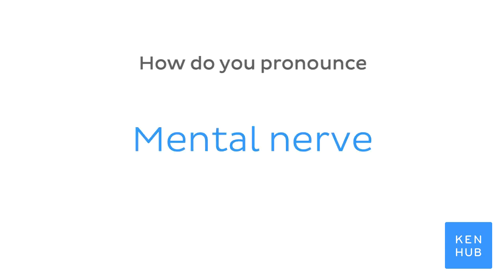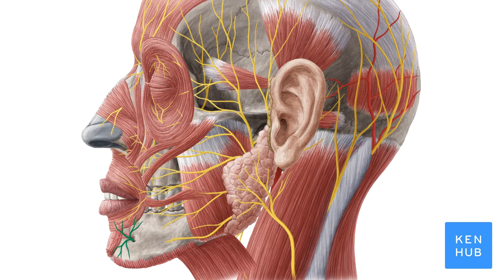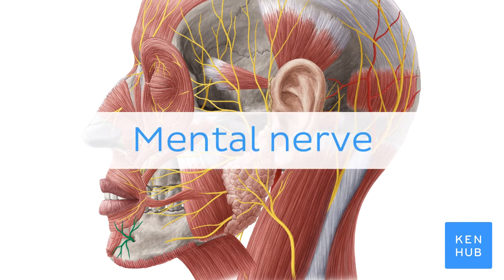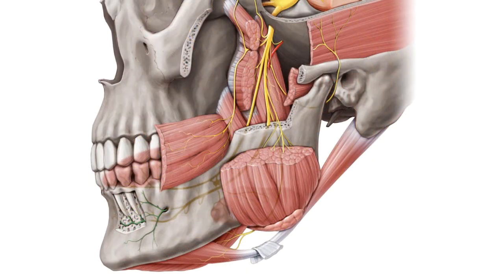Mental nerve | Anatomical Terms Pronunciation by Kenhub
Want to learn more about the mental nerve?

Oh, are you struggling with learning anatomy? We created the ★ Ultimate Anatomy Study Guide ★ to help you kick some gluteus maximus in any topic. Completely free.

Want to test your knowledge on the anatomy of the mental nerve? Take this quiz

Read more on the anatomy of the mental nerve on this complete article

For more engaging video tutorials, interactive quizzes, articles and an atlas of Human anatomy and histology, go